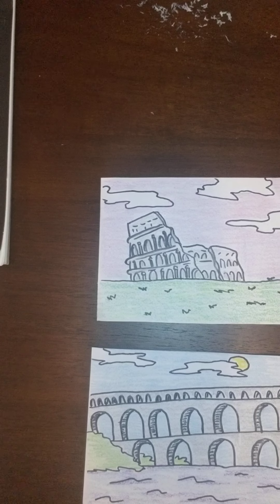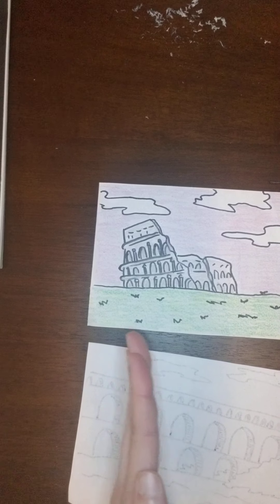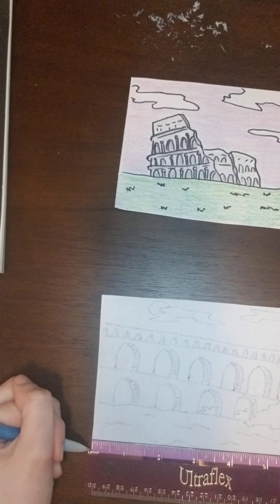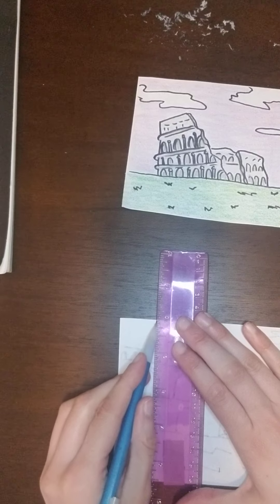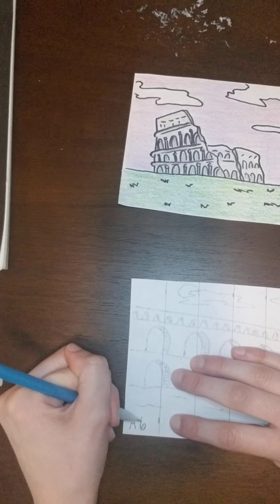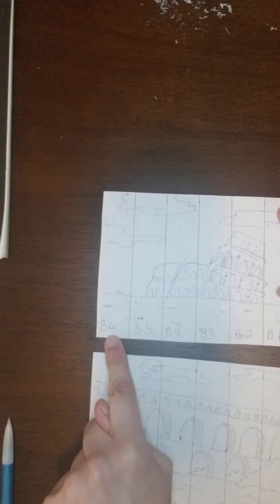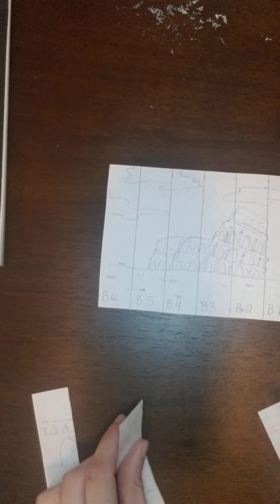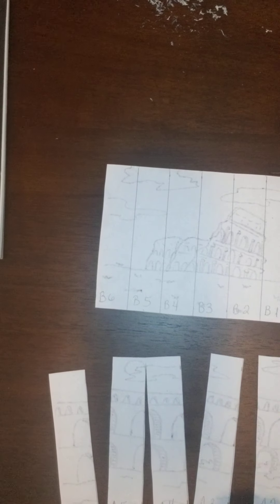Roman Art Part 4